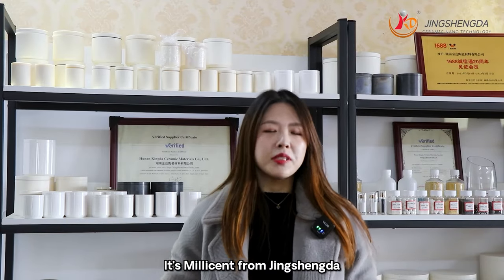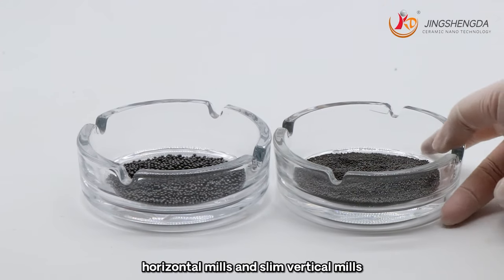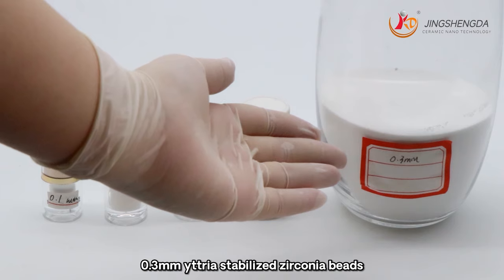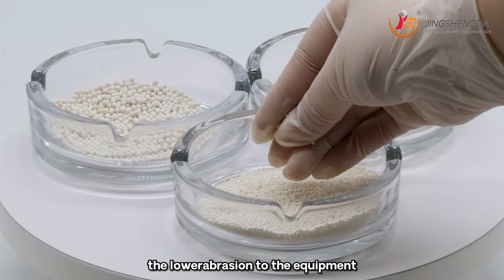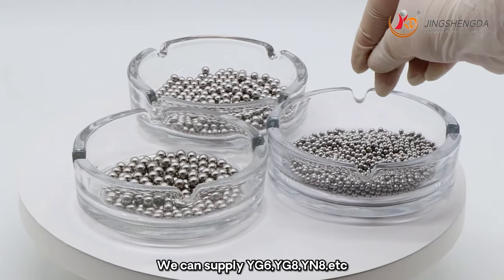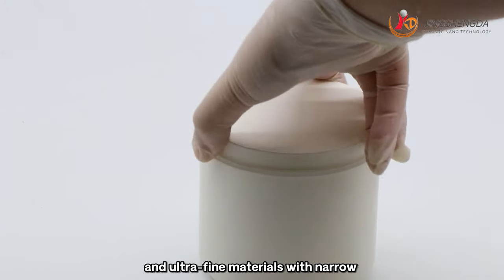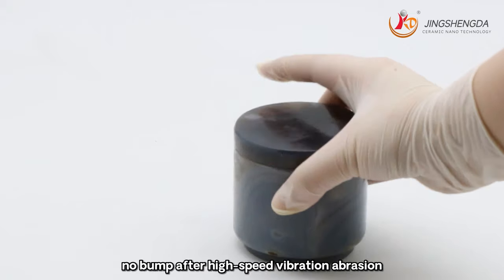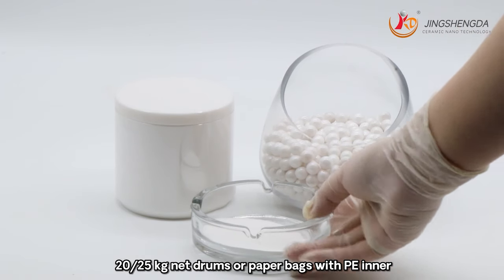Hunan Jingshengda Ceramic Technology Co., Ltd. - Show You Ceramic Materials Products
Hunan jingshengda ceramic technology Co.,ltd, quality Ball Mill Jar Supplier from China.
We can provide Ball Mill Jar，Planetary Ball Mill，Small Ball Mill and so on.